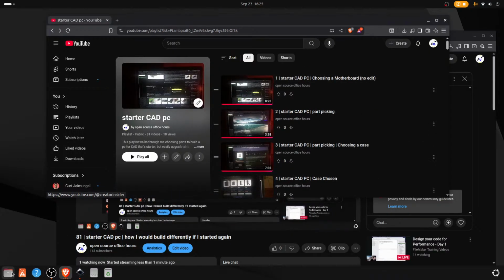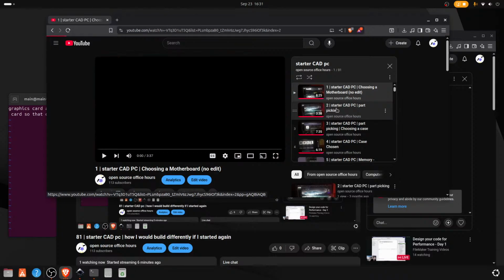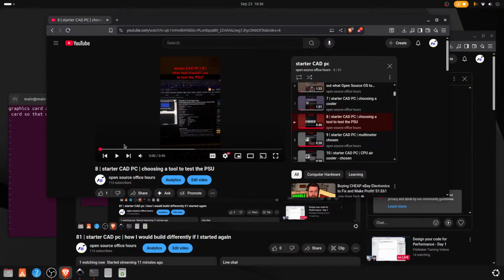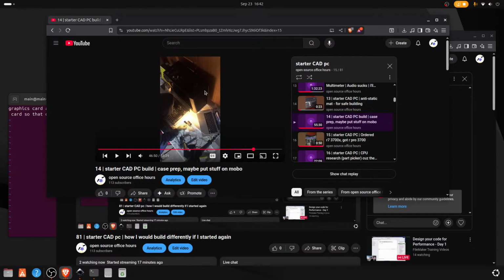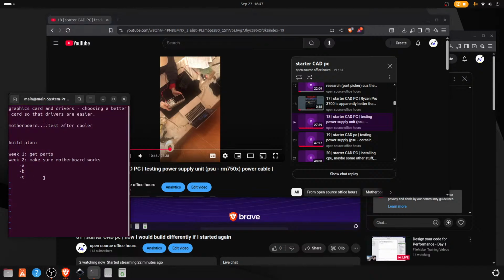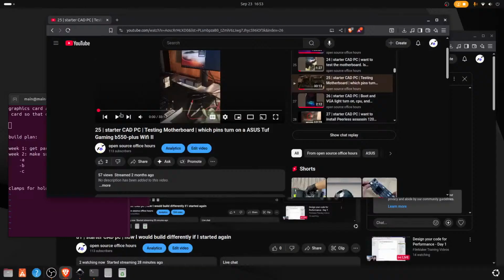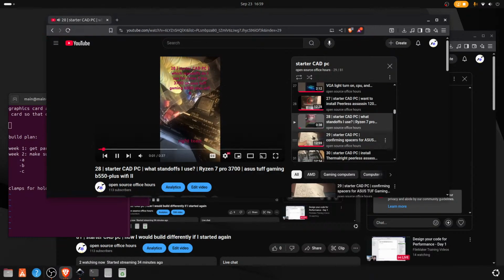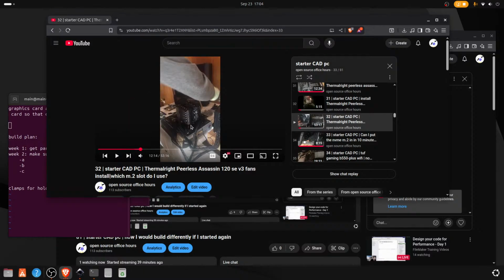81 | starter CAD pc | how I would build differently if I started again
I skim through the first 32 videos in this series and talk about how I would (or might) do things differently on the next pc build. Also 1 or 2 things I'm still not sure about that seem a hassle.